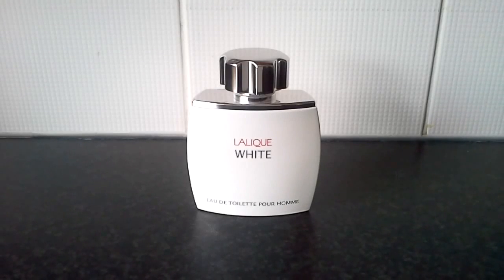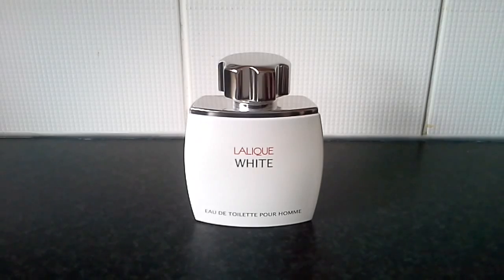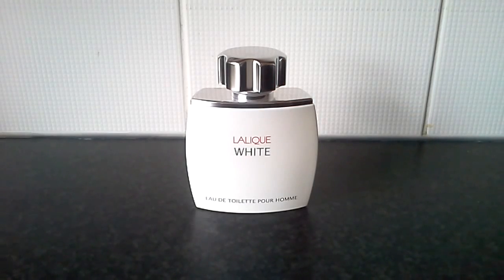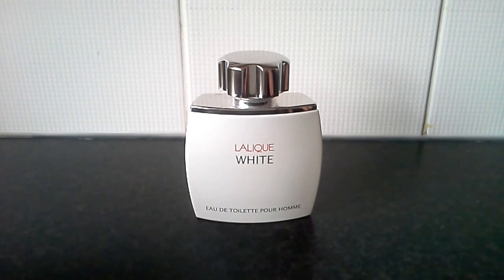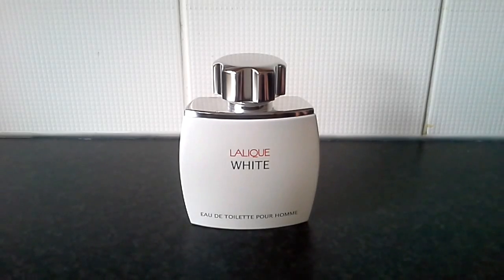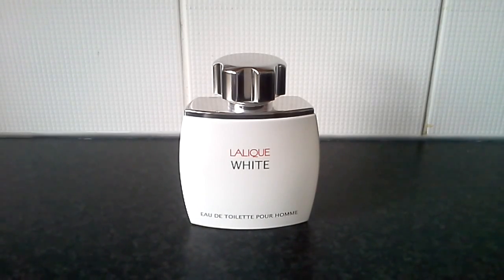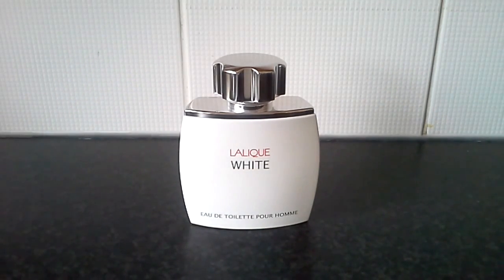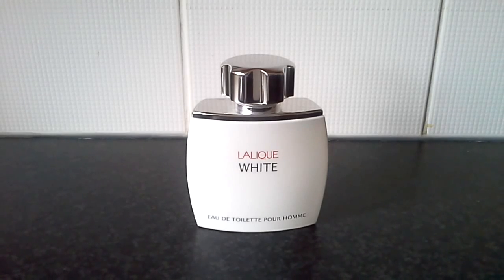'Cheap' but 'Good' Fragrances/Colognes: Episode #4 Lalique White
Hi Guys - This is another excellent fragrance that can be found very cheaply if you hunt around.

Top Notes: Tamarind, Lemon Leaf, Bergamot and Elemi;
Middle Notes: Nutmeg, White Pepper, Violet and Cardamom;
Base Notes: Amber, Musk, Cedar and Oakmoss.